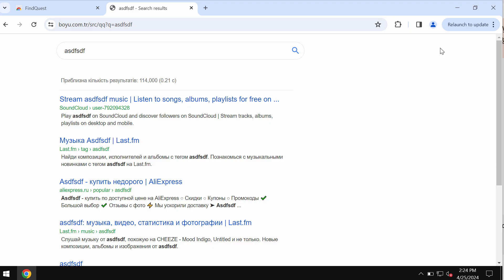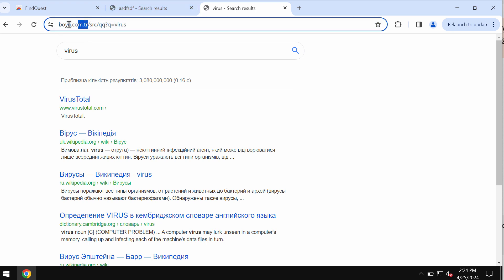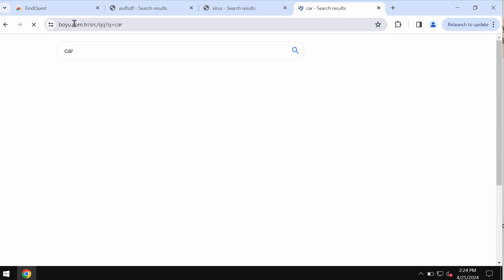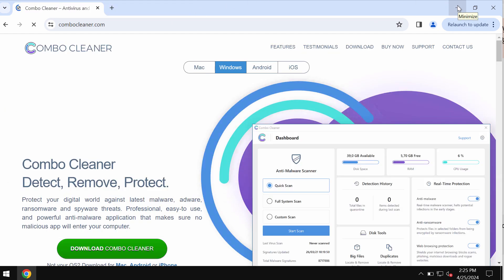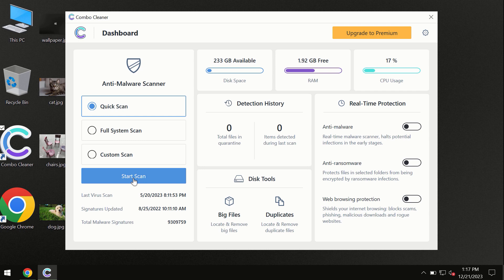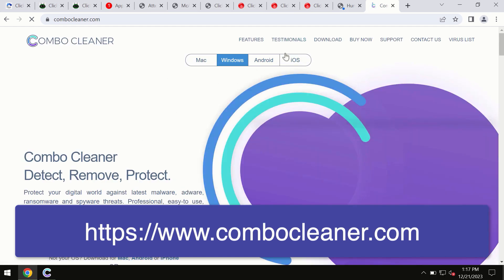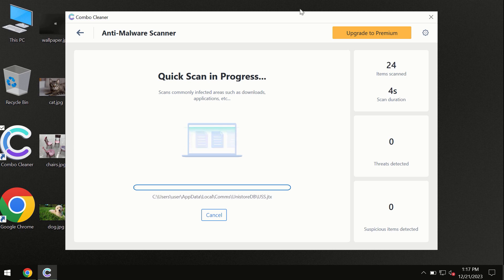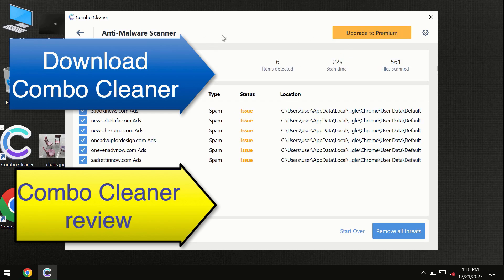Boyu.com.tr redirect virus removal.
Boyu.com.tr is a malicious site. It causes unwanted browser redirections in Google Chrome browser. Boyu.com.tr redirections are the result of some adware on the computer. Don't trust these pop-ups. Remove them with Combo Cleaner Antivirus via the official or, optionally, follow the manual tips given in the video.

More information about this threat can be found in this detailed guide

To remove the virus manually all you gotta do is go to settings then you gotta put registry editor then run as Administrator then press policy then chrome then extensions and then press it then click the one with the same id as GuardGo (or similar junk extension) then delete by left click.